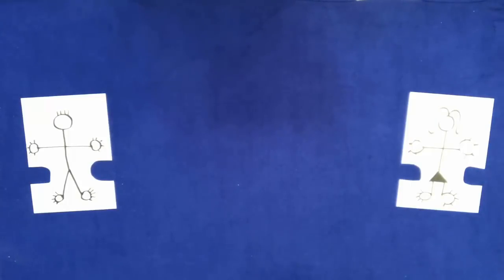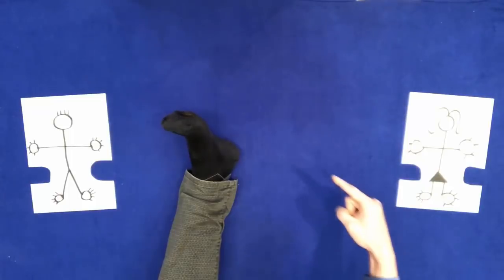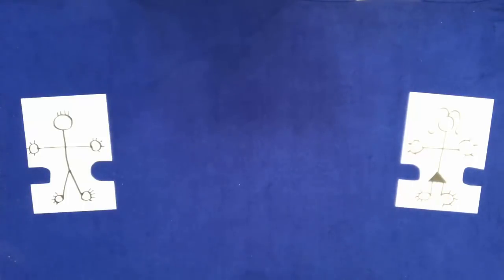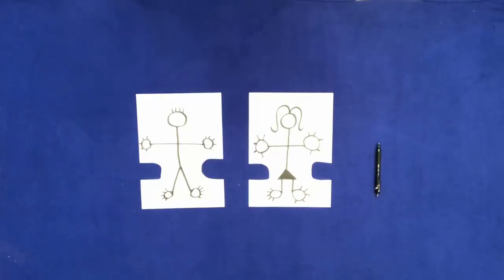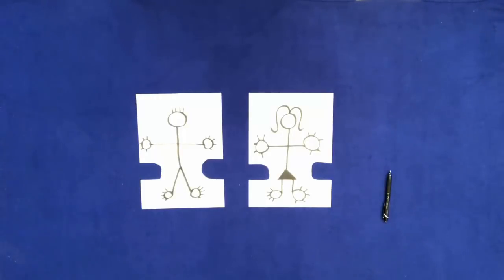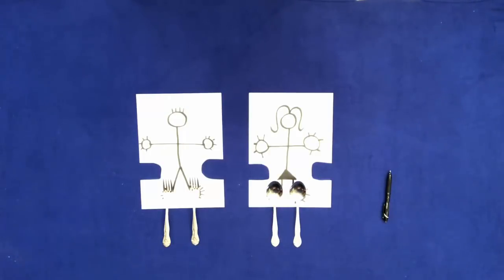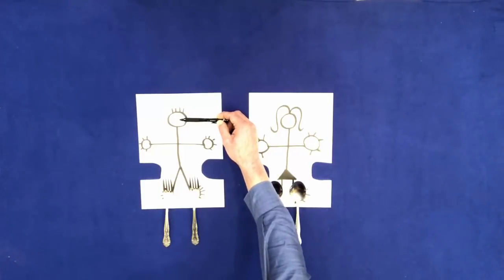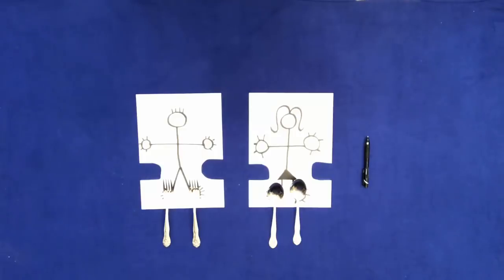🟢Easy English with 𝘽𝙧𝙖𝙞𝙣𝘽𝙤𝙭! Learn English fast! Start here. Course Ⓐ Level 🅰1